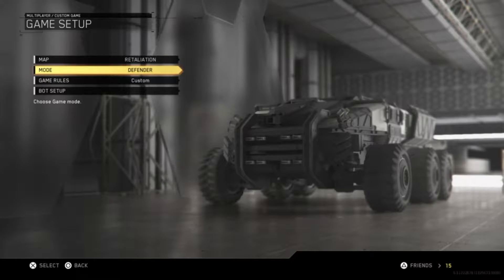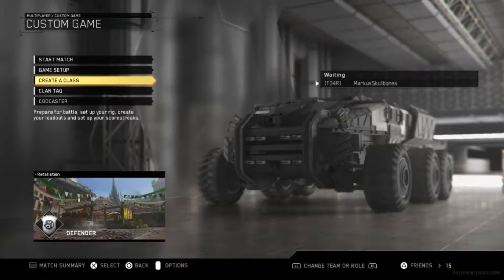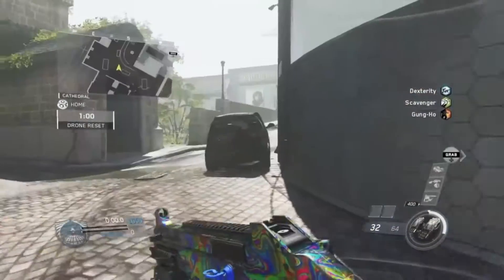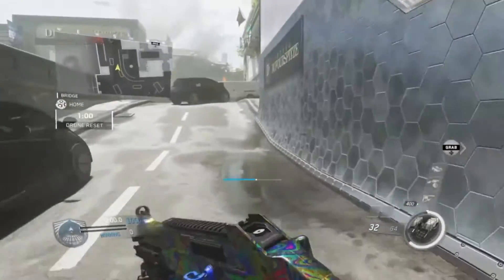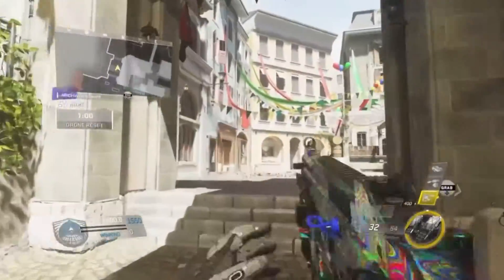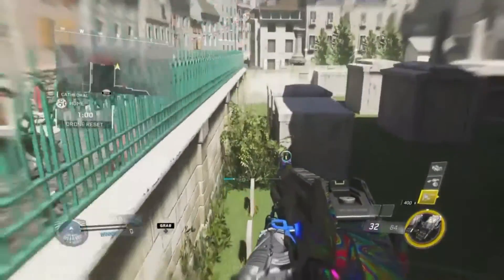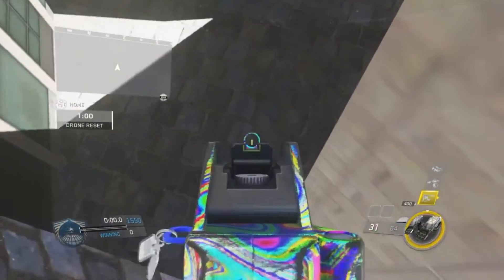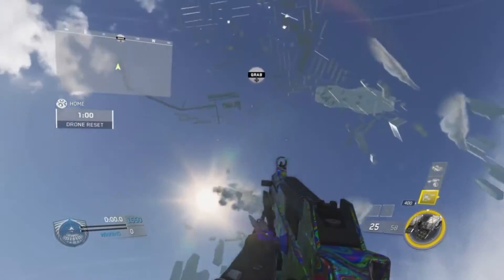How to get out of the map on any map on infinite Warfare!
How to get on top of any map on infinite Warfare